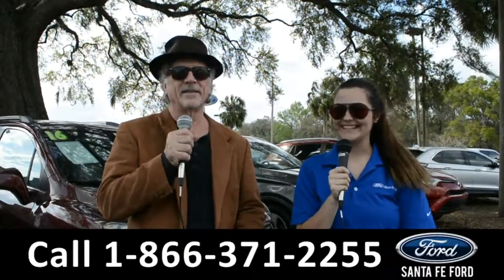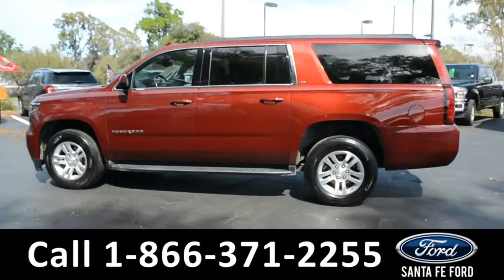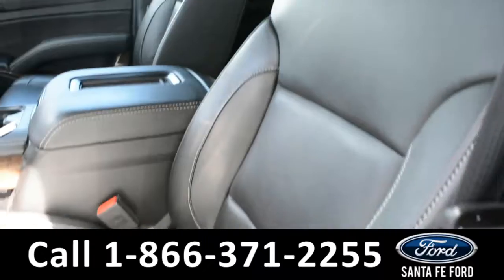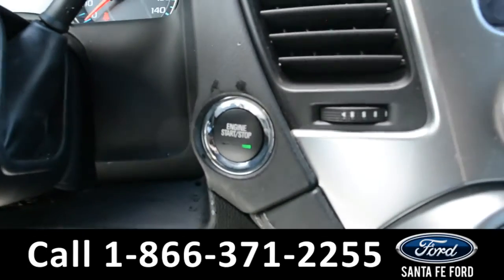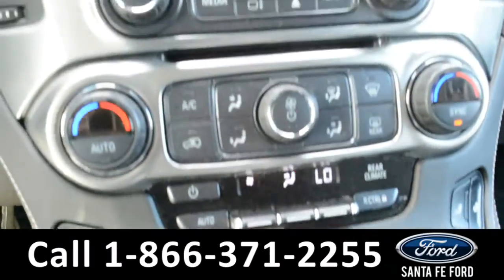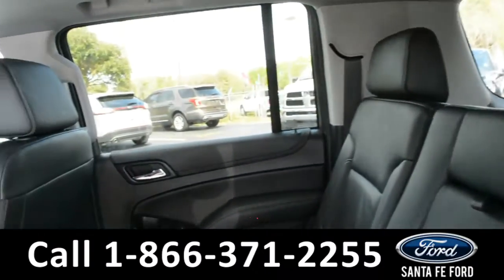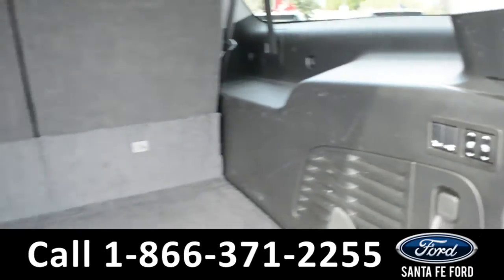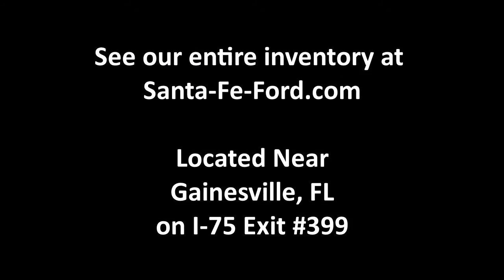Chevrolet Suburban Alachua Gainesville Fl 1-866-371-2255 Stock# G-40078A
Chevrolet Suburban Alachua Gainesville Fl 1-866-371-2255 Stock# G-40078A Here's the LINK!

Year: 2019
Make: Chevrolet
Model: Suburban
Location: Gainesville, Fl
Engine: 5.3L
Trans: Automatic
Exterior: Siren Red Tintcoat
Miles: 35,675

video videos Chevrolet Suburban Alachua Gainesville Fl